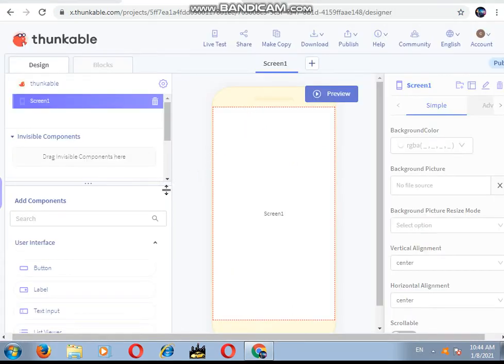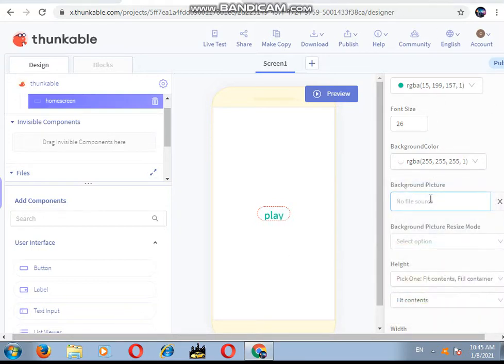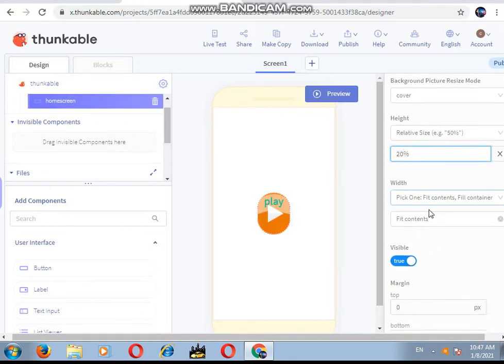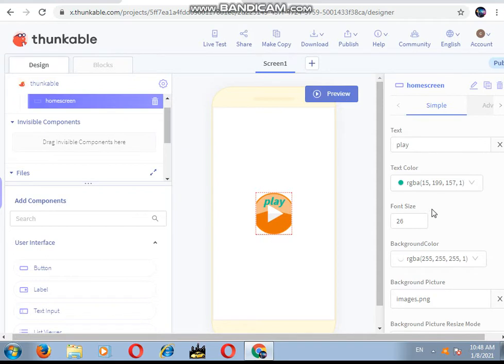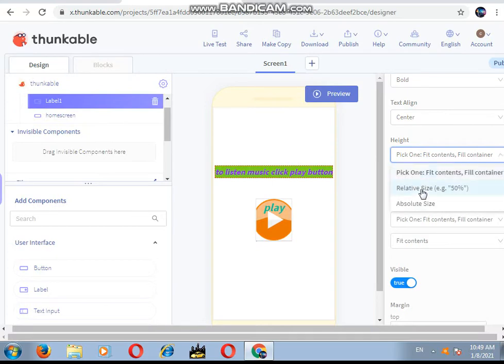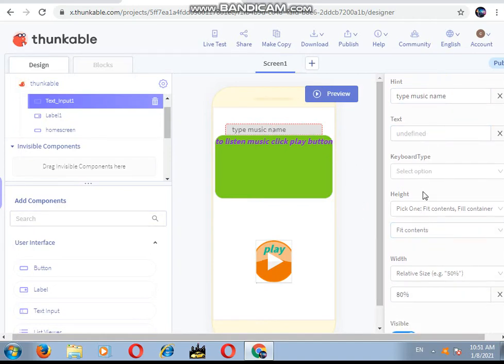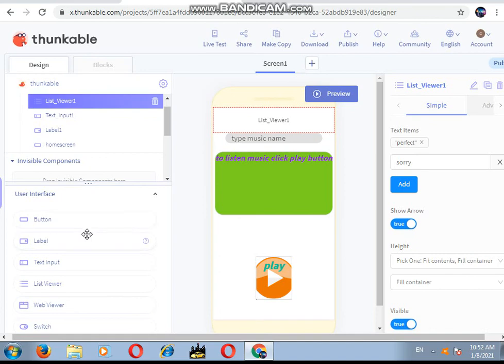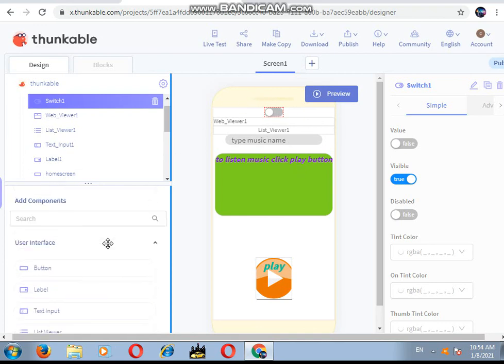PART - 2# EXPLORING ALL ABOUT THUNKABLE AND CODE.ORG WITH FULL EXPLANATION.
PART 2... EXPLORING ABOUT CODING AND ITS PLATFORMS WITH FUN.
AND KEEP EXPLORING..